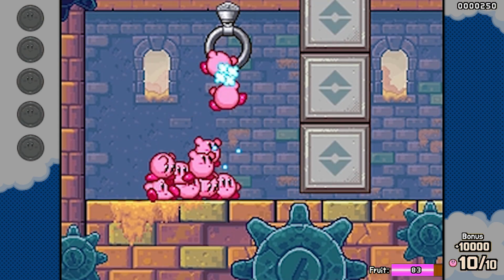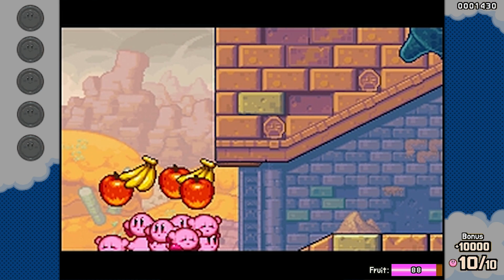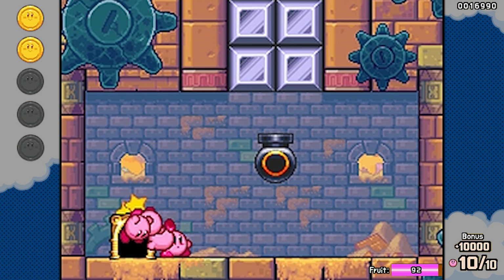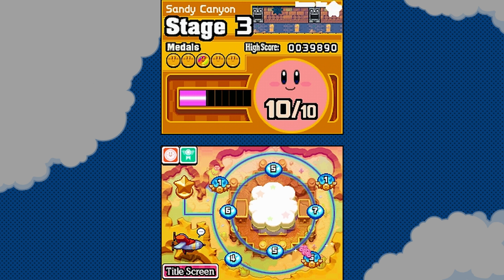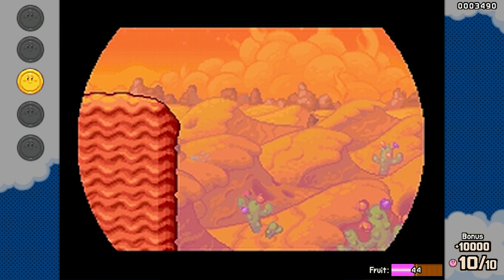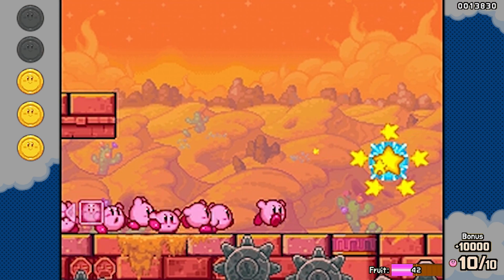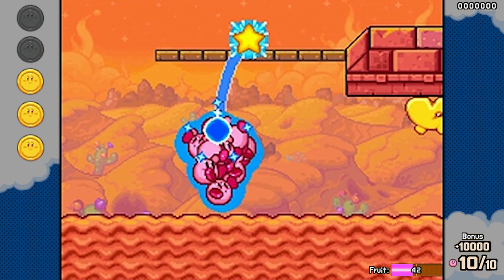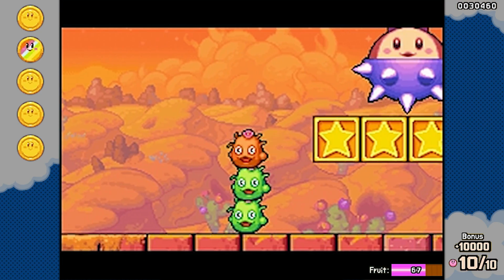Kirby Mass Attack - Part 10: "I DON'T LIKE TURTLES."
Actually, I do. I just don't like this one.